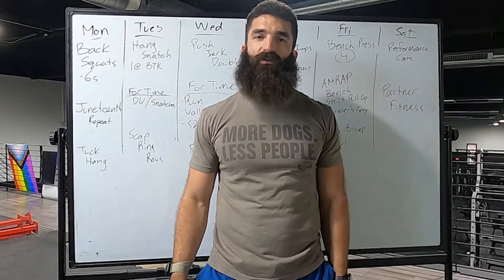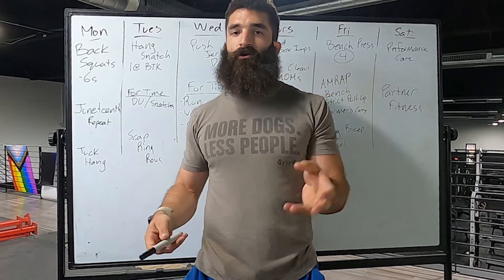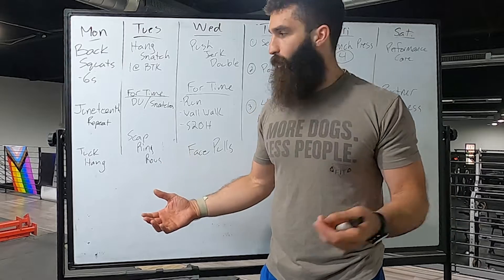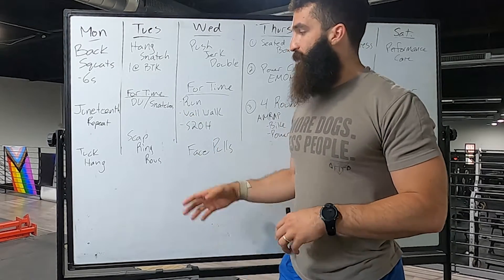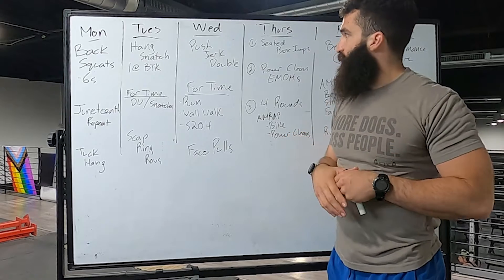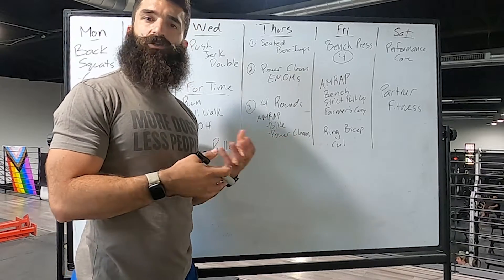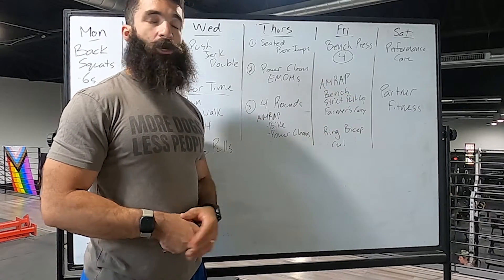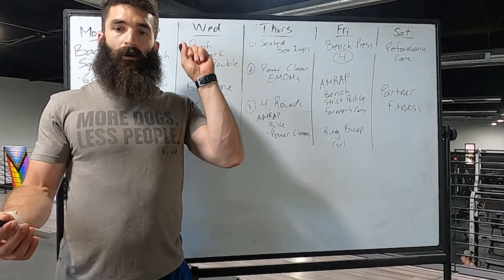Week of June 20th Programming Review